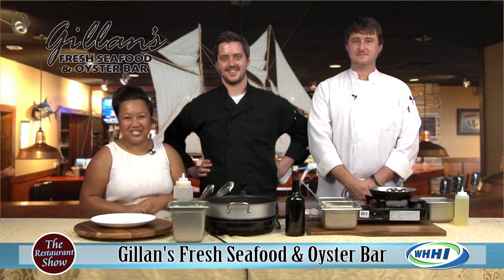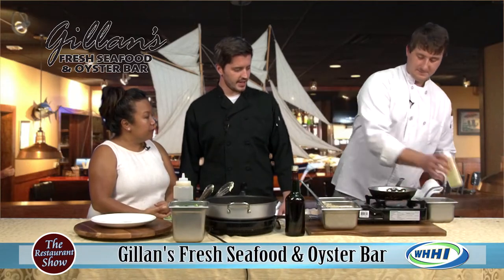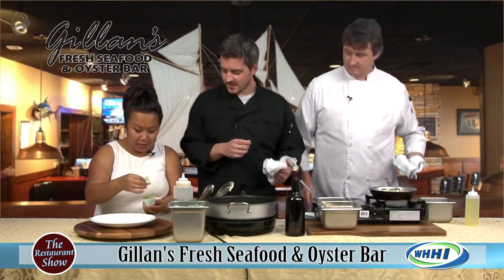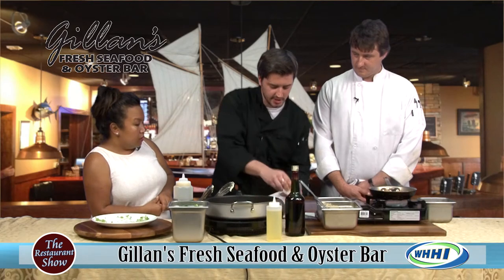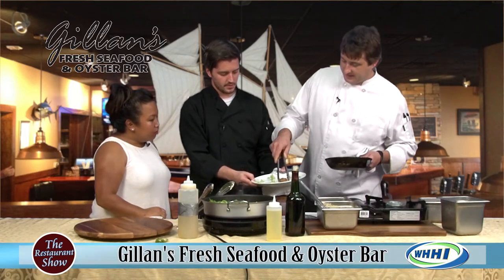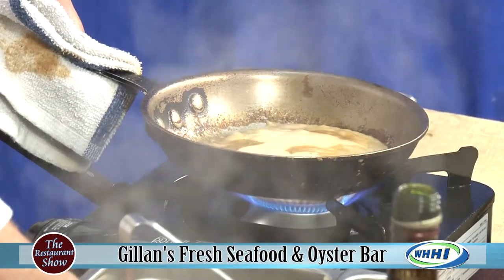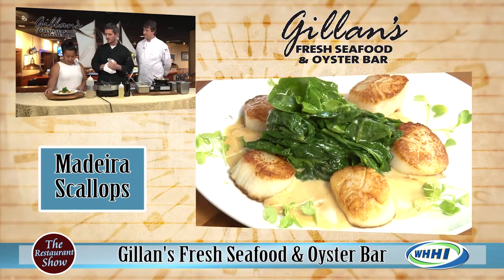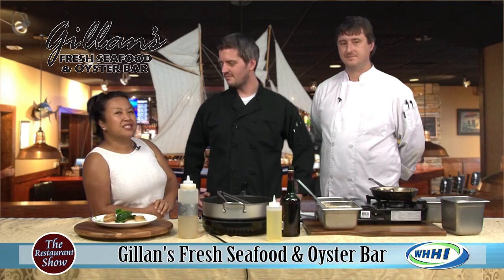WHHI-TV's The Restaurant Show | Gillan's | Madeira Scallops | June 13, 2013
WHHI-TV Presents
THE RESTAURANT SHOW
Hosted by Orchid Paulmeier

Today's Presentation:  Gillan's Fresh Seafood & Oyster Bar ~ MADEIRA SCALLOPS
841 Wiliam Hilton Parkway, Hilton Head Island, SC  (South Island Square)